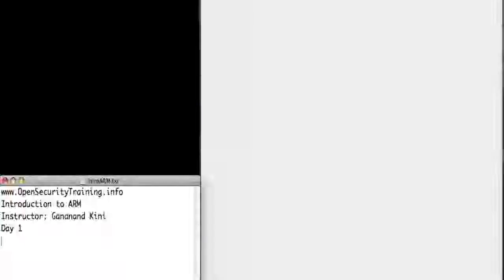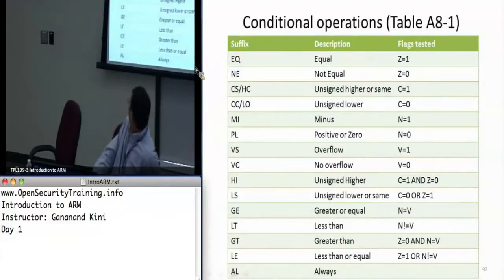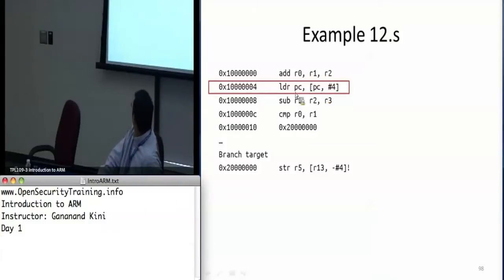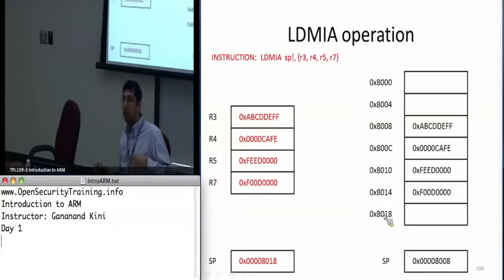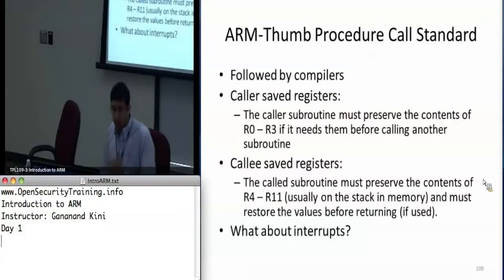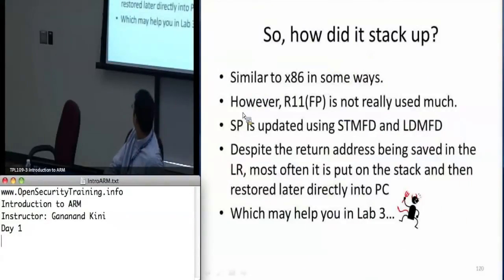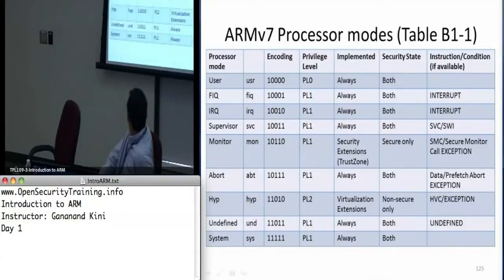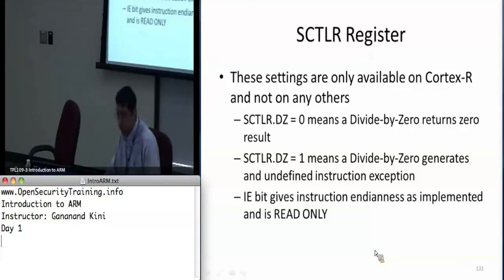OpenSecurityTraining Introduction to ARM Day 1, part 4)